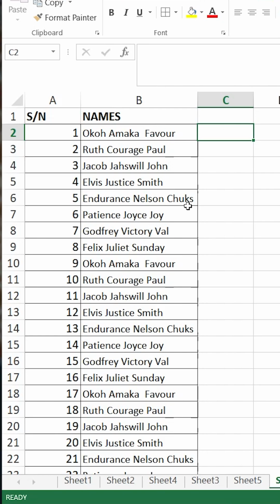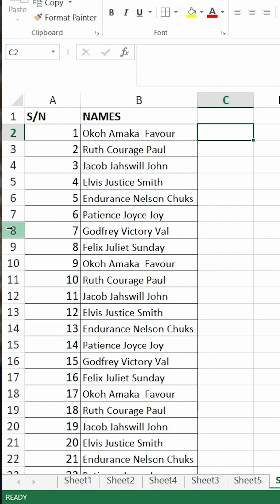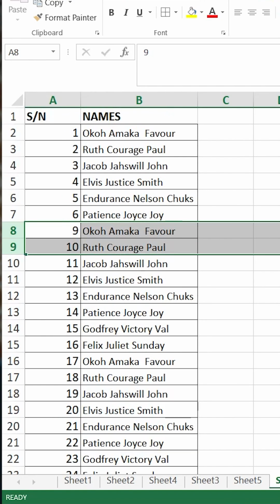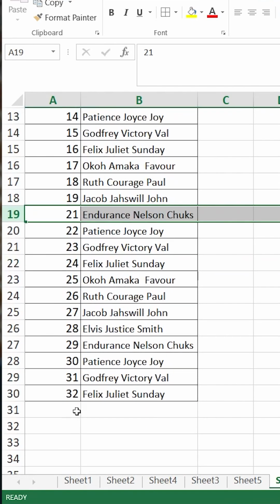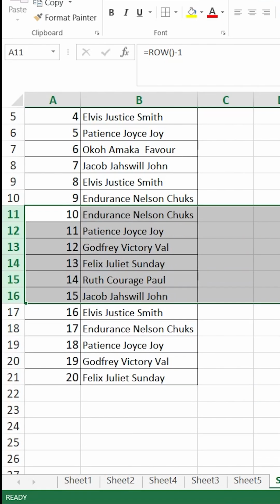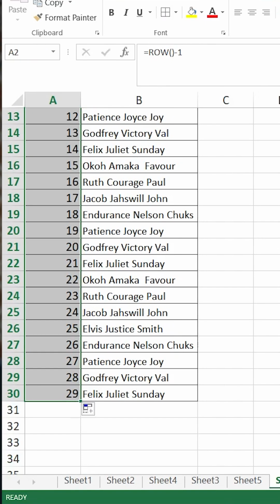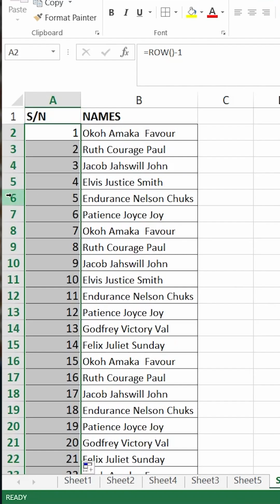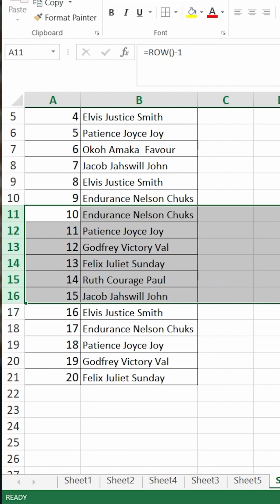Excel Magic: Dynamic Numbering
1. Microsoft Excel
2. Learn Excel
3. Excel tutorial
4. Excel training
5. Excel course
6. Excel for beginners
7. Excel basics
8. Excel spreadsheet
9. Excel tips
10. Excel tricks
11. Excel step by step
12. Free Excel class
13. Excel learning
14. How to use Excel
15. Excel full course
16. Excel online training
17. Excel crash course
18. Excel masterclass
19. Excel guide
20. Excel practice file

Excel Functions & Features
21. Excel formulas
22. Excel functions
23. VLOOKUP tutorial
24. HLOOKUP in Excel
25. IF function
26. SUM function
27. COUNTIF in Excel
28. AVERAGE function
29. Excel nested IF
30. CONCATENATE in Excel
31. XLOOKUP in Excel
32. INDEX and MATCH
33. Excel date formulas
34. Excel text functions
35. Logical functions
36. Lookup formulas
37. Excel array formulas
38. Excel function examples
39. Excel error fixing
40. Excel cell references
Data Management & Analysis
41. Excel data analysis
42. Excel data cleaning
43. Excel filter
44. Excel sort
45. Data validation
46. Remove duplicates in Excel
47. Excel tables
48. Excel slicers
49. Excel conditional formatting
50. Excel dropdown list
Charts & Visualization
51. Create charts in Excel
52. Excel bar chart
53. Excel line graph
54. Excel pie chart
55. Excel dashboard tutorial
56. Excel visualizations
57. Excel chart formatting
58. Data visualization in Excel
59. Interactive dashboards
60. Graphs in Excel
Productivity & Shortcuts
61. Excel time-saving tips
62. Excel shortcut keys
63. Excel keyboard tricks
64. Excel automation
65. Excel macros
66. How to use Excel faster
67. Excel navigation tips
68. Excel speed up
69. Excel formatting tricks
70. Excel template design
Use Case Specific
72. Excel for students
73. Excel for accountants
74. Excel for finance
75. Excel for office work
76. Excel for inventory
77. Excel for budgeting
78. Excel invoice template
79. Excel attendance sheet
80. Excel sales tracker

Excel Versions & Compatibility
81. Excel 2016 tutorial
82. Excel 2019 training
83. Excel 365 guide
84. Excel 2013 basics
85. Excel for Windows
86. Excel for Mac
87. Excel desktop version
88. Excel web version
89. Excel mobile app
90. Excel compatibility tips
Beginner-Friendly Search Terms
91. Simple Excel tutorial
92. Easy Excel video
93. Excel made easy
94. First time using Excel
95. Basic Excel help
96. Beginner Excel guide
97. Excel for newbies
98. How to start Excel
99. Excel with examples
100. Hands-on Excel tutorial
like Excel formulas, VLOOKUP like how to use Excel for budgeting